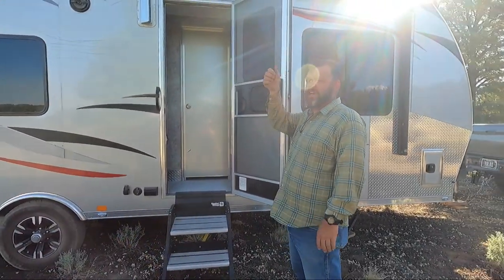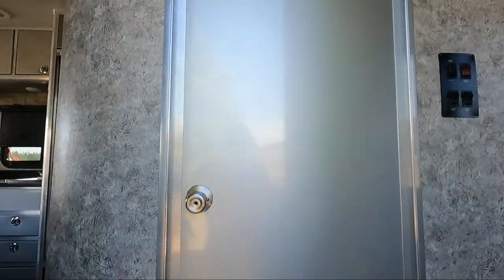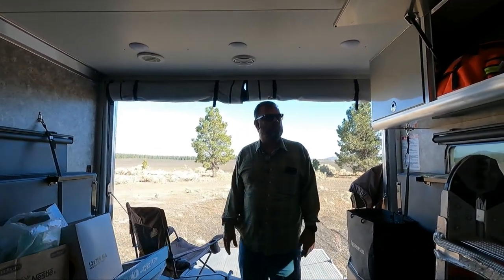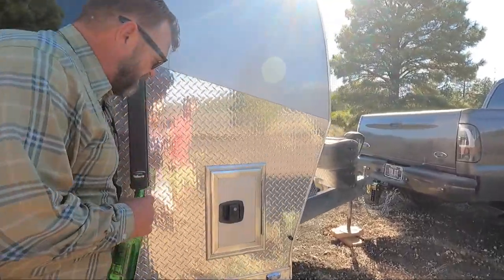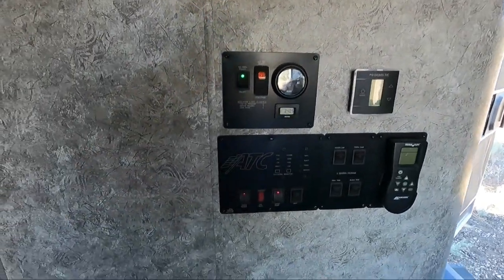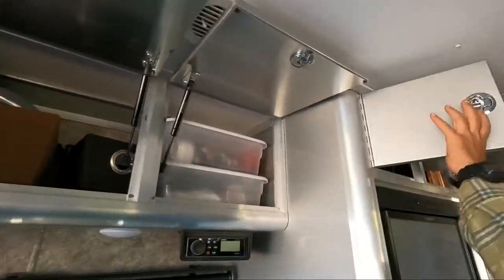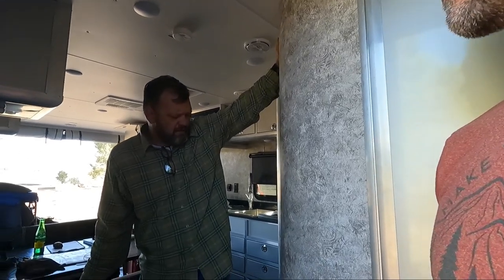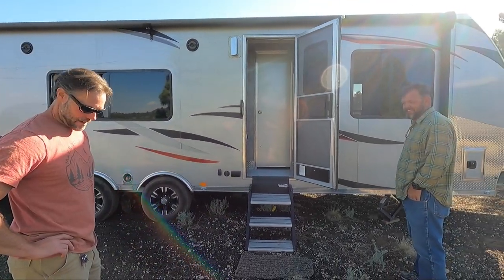ATC TOY HAULER Tour & Review | RV Living | (Reset Your Journey)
Join us as we tour an ATC Toy Hauler! An RV we've been considering as our next move!
Jay Rasberry shows us around his "lived in" 2019 ATC 8528 Toy Hauler pull behind.

We give our impression of potentially living fulltime in and ATC trailer.

** 🫕Gear we love and use living and travelling in an RV on the road

          Buy us a Coffee, some Diesel, or Max some bugs!

👋We are an RV family of 4, plus a bearded dragon (lizard). We sold everything in the Summer of 2020, moved in with family, and bought an RV to travel the country to RESET our lives, live debt free, challenge ourselves, follow the road less travelled and search for where we truly want to live!
We love making memories in our Outdoors RV trailer!

Timestamps
0:00 Intro
0:14 Meet the owner of the featured ATC!
0:40 28 ft 2019 ATC 8528 Toy Hauler
1:09 All aluminum travel trailer
1:27 Inside tour of ATC
1:36 ATC bedroom
1:55 ATC bathroom
2:07 ATC kitchen and living area
2:31 ATC E Track system
2:36 ATC porch/deck
2:43 ATC fold down benches
3:25 ATC weight capacity
4:15 ATC onboard fuel system
4:24 ATC fuel station
4:53 Viair Air Compressor
5:28 Hard to order from Amazon while boondocking
6:07 ATC control panel
6:19 ATC on board Onan generator
6:42 ATC Max Air fan
7:04 ATC Dometic refrigerator
7:16 ATC cabinets and storage
10:38 Full-time living in an ATC